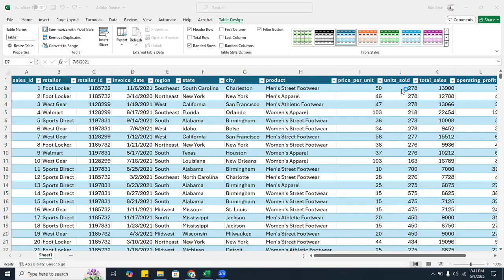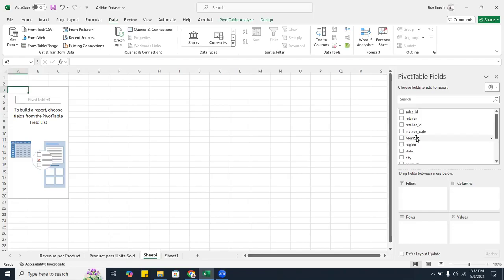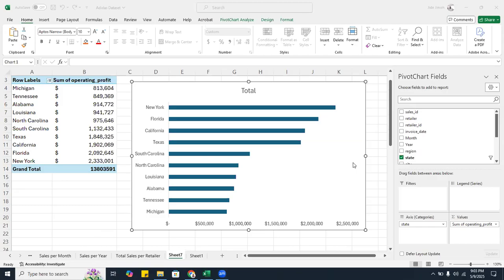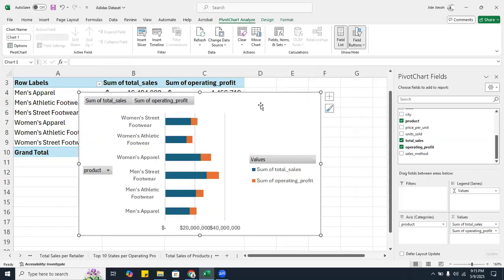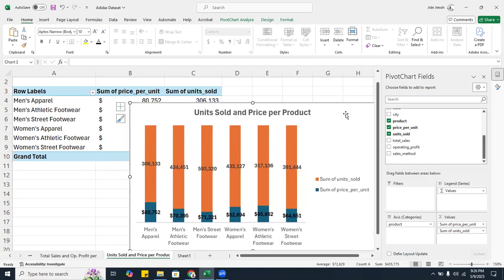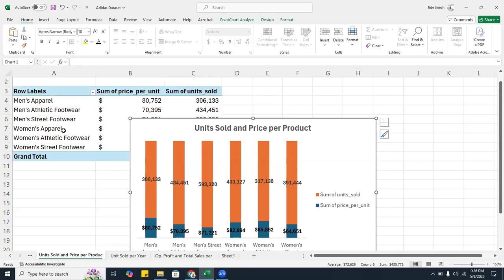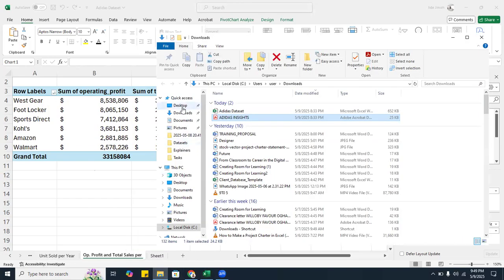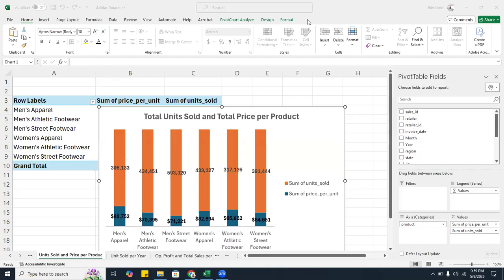Assignment Review (Adidas Dataset)